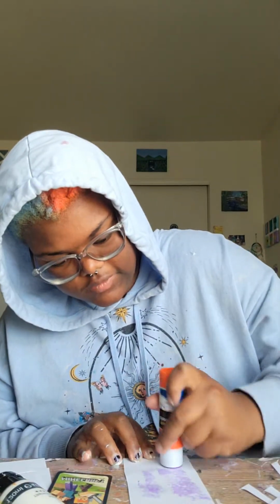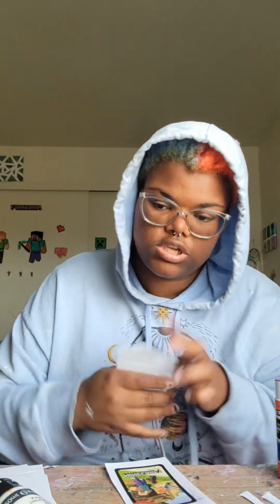making homemade cards against humanity come hang out